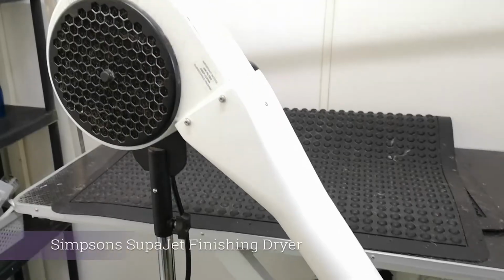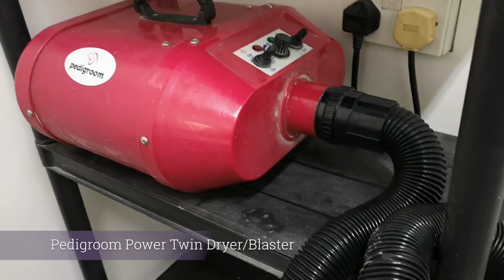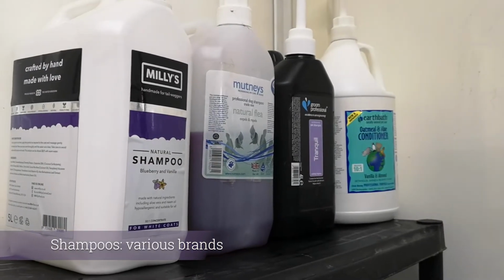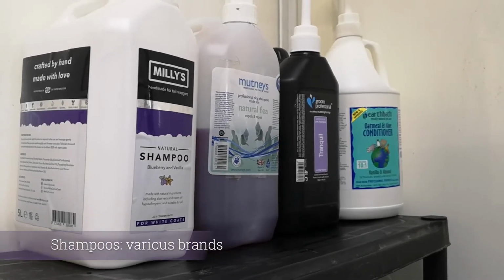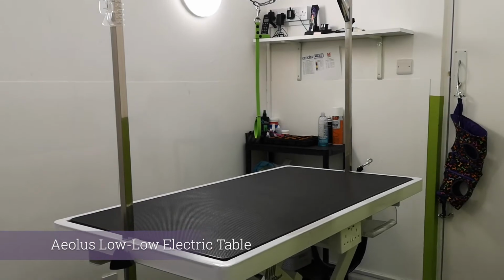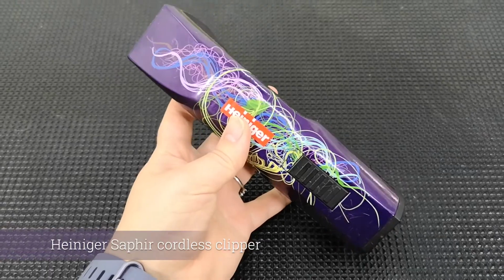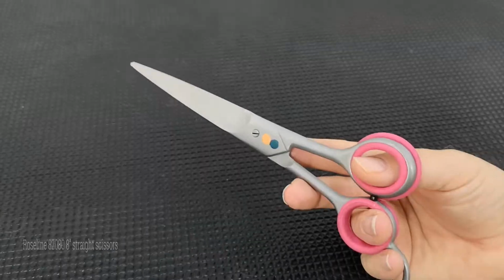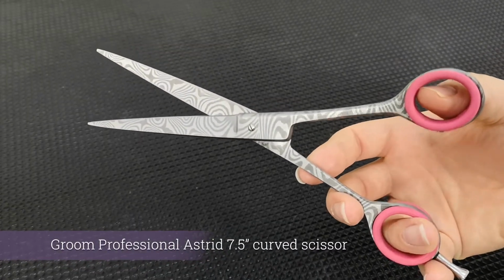My Holy Grail products - Dog groomer's daily equipment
Hi all, and welcome to The Dog Grooming Nerd!

Today's video talks about all my "Holy Grail" products and usual daily kit that I use while dog grooming. Some products I really like, and some get way less use for various reasons. I talk about all the hardware like baths, tables and clippers, and shampoos and conditioners.

Do you have some absolute favourites you couldn't do without? Or maybe you bought something thinking it'll be great, but just didn't work out for you?

All products mentioned in this video:

Tropiclean Oxymed: currently not available to buy from UK wholesalers

SHOP MY GO-TO PRODUCTS (both salon and filming)!